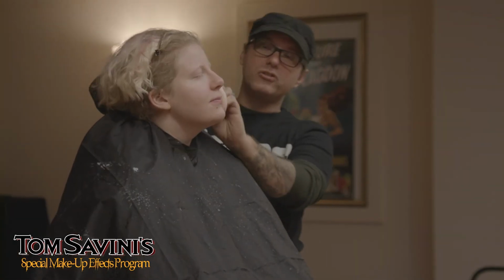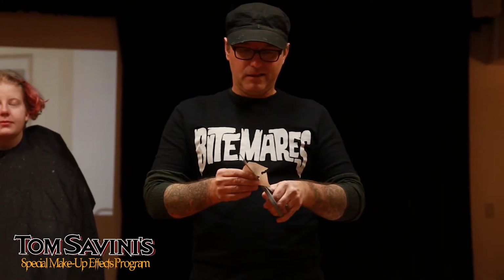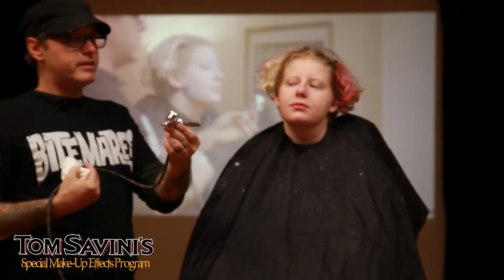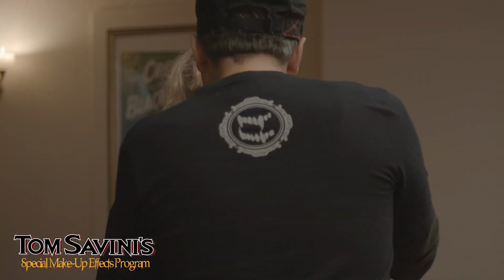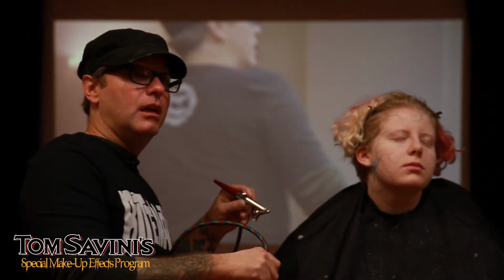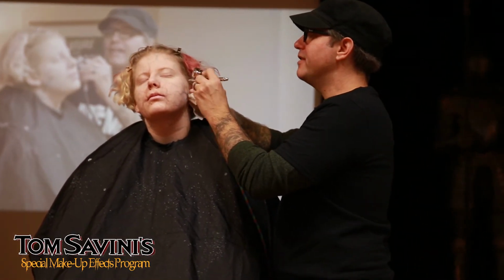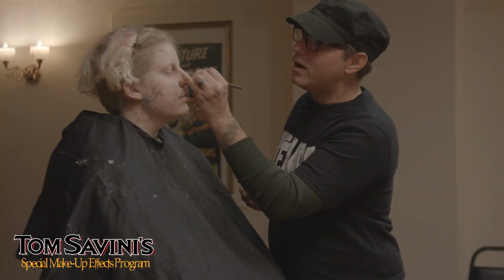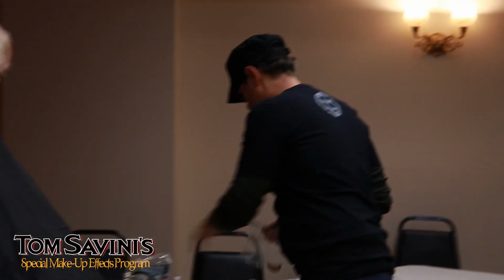Chris Gallaher Demon Child Special Make-up Effects Demonstration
Former Instructor and award winning special make-up effects artist, Chris Gallaher, visited the 4th semester students at Tom Savini's special make-up Effects program. He talks about the industry and demonstrates a Demon Child make-up.